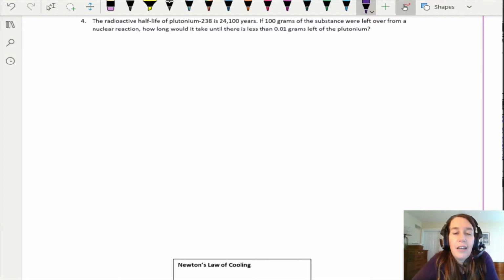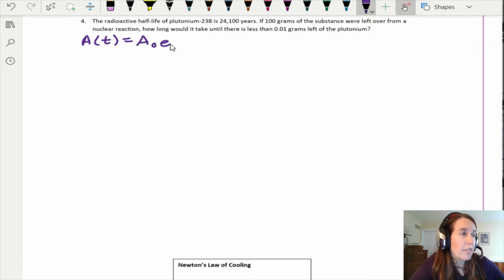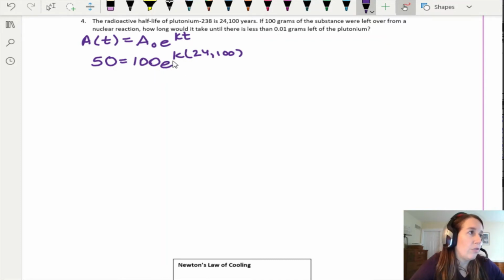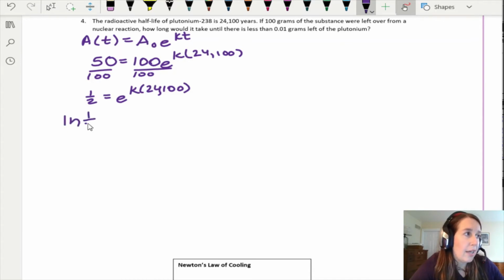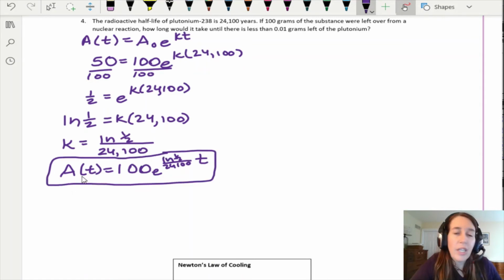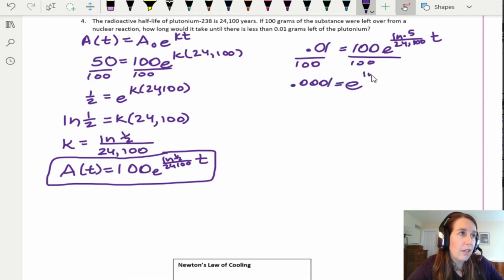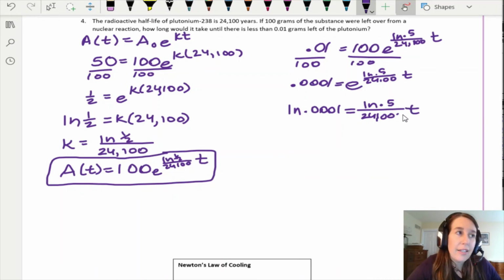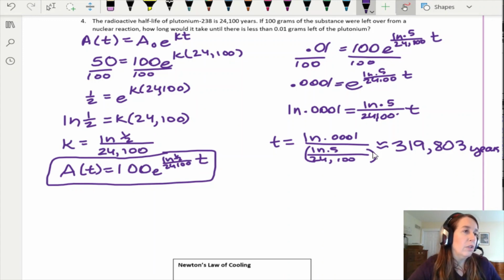Half Life Models 2